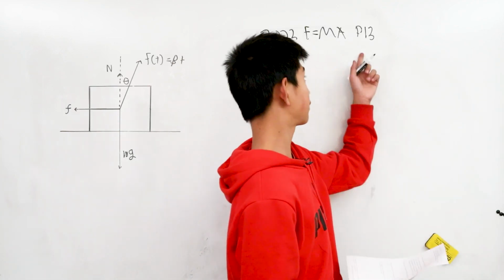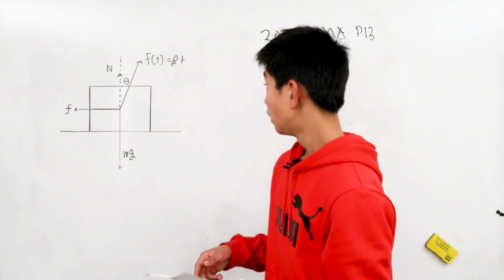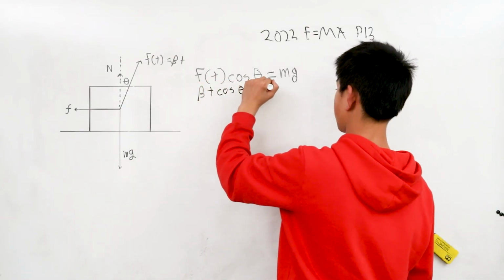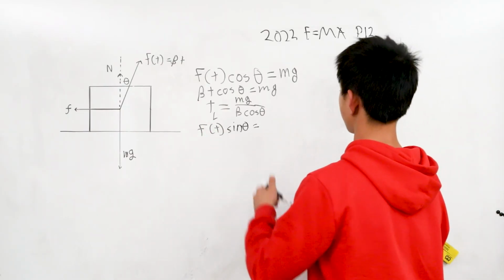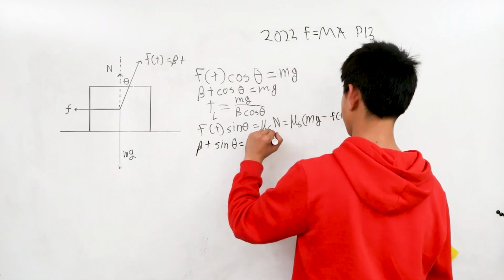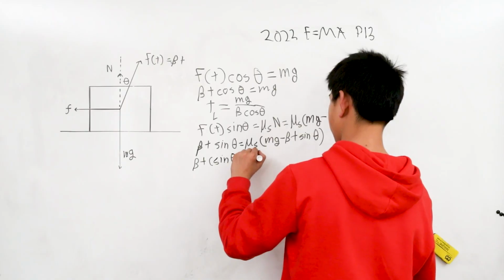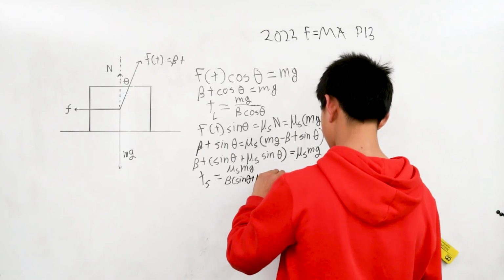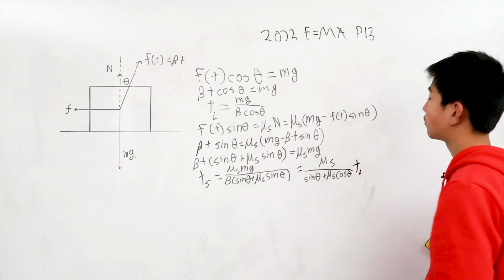2023 F=ma Physics Competition Problem Explained P13#physics